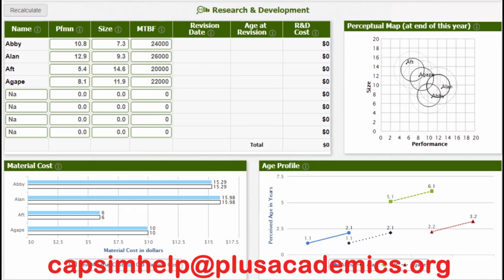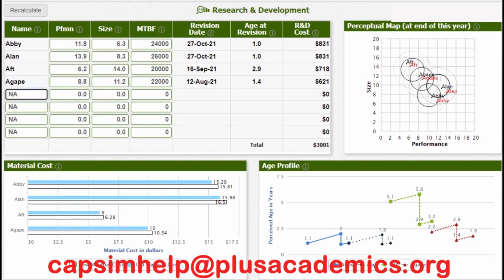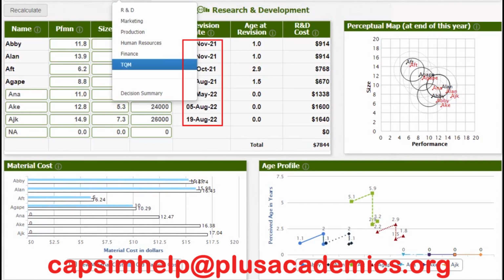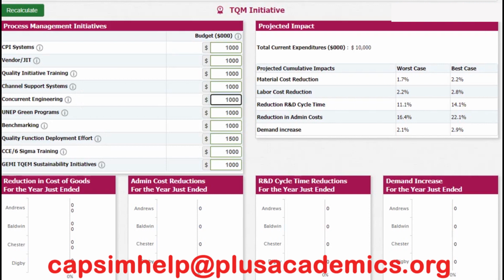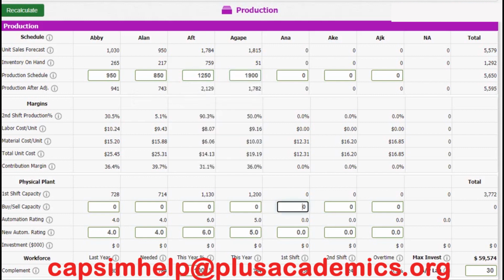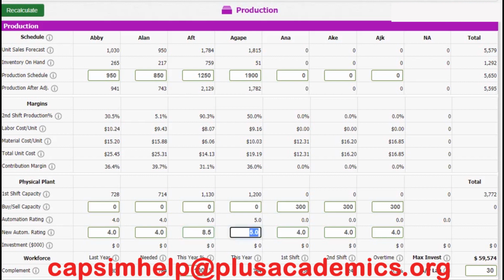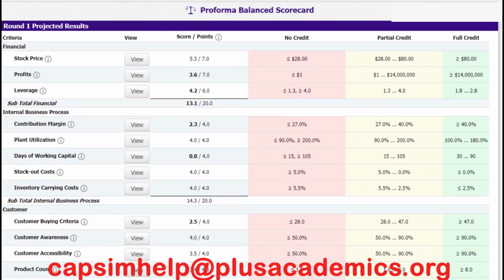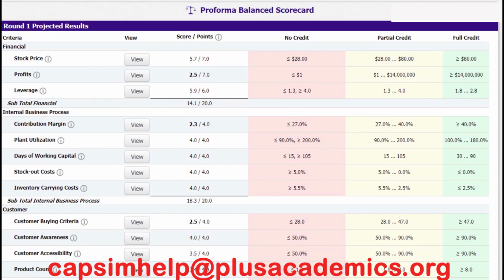COMPXM round 1 to 4 Guide 2026- Ranked 1st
Plusacademics offers you CompXM and Capsim Guide CompXM Tips which are evident in this video.

Intro: (0:00)
Research & Development: (0:37)
TQM: (3:05)
Marketing: (4:07)
Production: (5:02)
Human resource: (7:22)
Balance scorecard: (7:47)
Finance: (8:04)
Balanced scorecard update: (8:31)